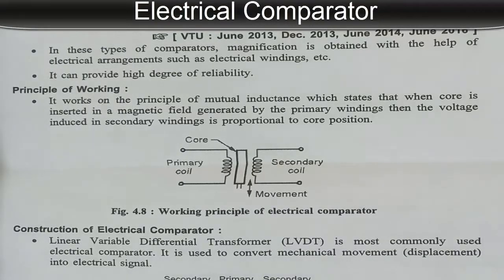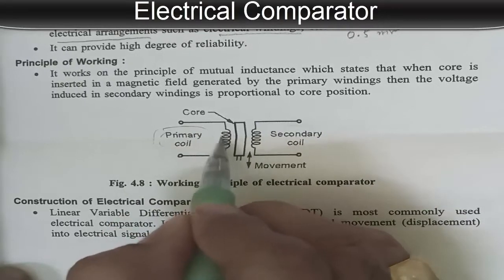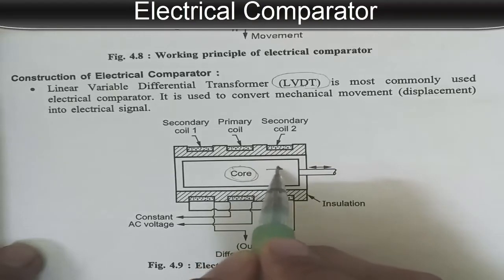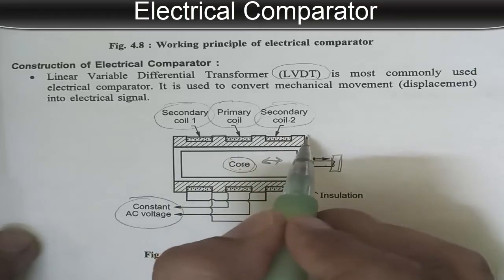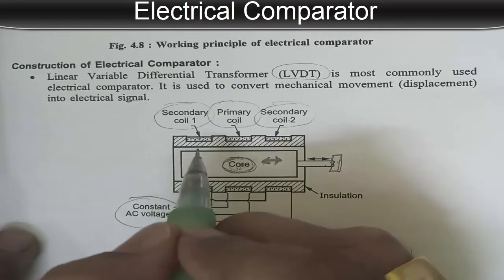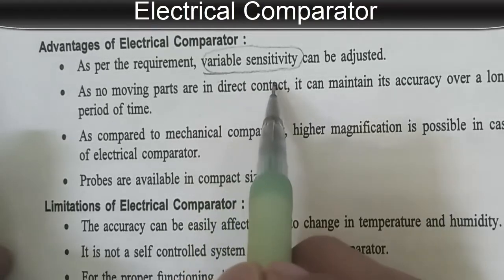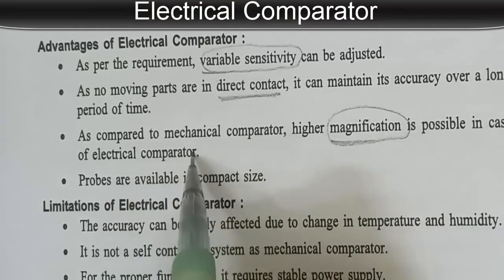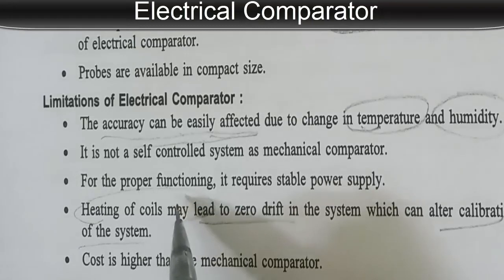Electrical Comparator| MMM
Comparator
Mechanical Measurement and Metrology(GTU-4th sem)
Mechanical, Automobile, Industrial Engineering
Chapter 1 Introduction to Metrology

Chapter 2 Linear and Angular Measurement

Chapter 3 Limit, Fit and Tolerance

Chapter 4 Measurement of Screw thread and Gear
34)